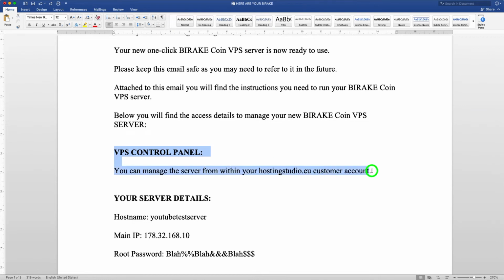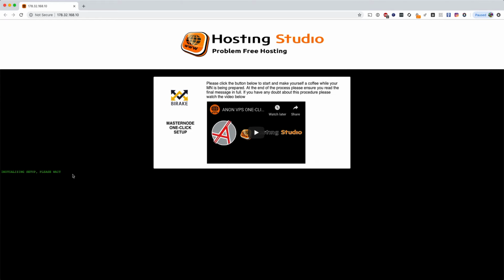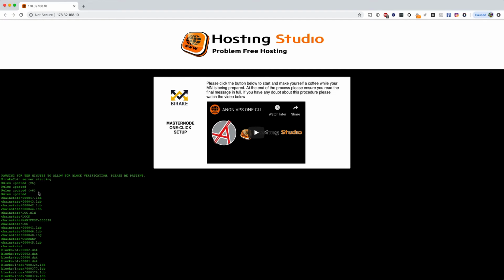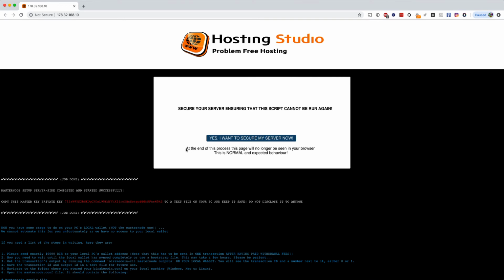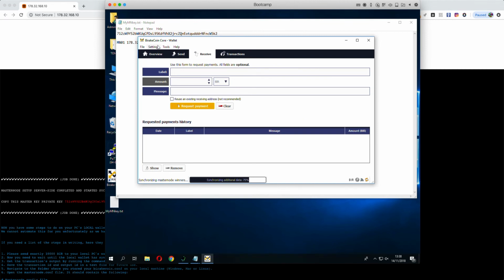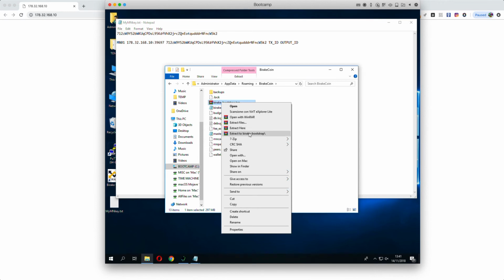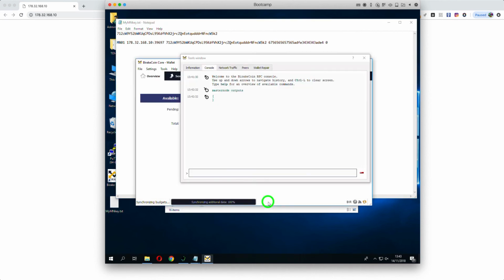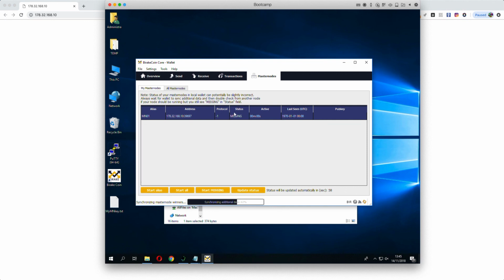BIRAKE VPS ONE-CLICK MASTERNODE WEB SETUP AND LOCAL WALLET CONFIGURATION FROM A TO Z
In this video we show you the ONE-CLICK WEB BROWSER SETUP of the BIRAKE ONE-CLICK MASTERNODE VPS by hostingstudio.eu

No SSH connection needed! Just use your favourite web browser!

We also cover how to prepare your local wallet.

This is the simplest BIRAKE MASTERNODE VPS set up ever!